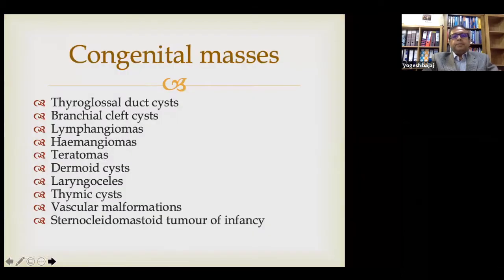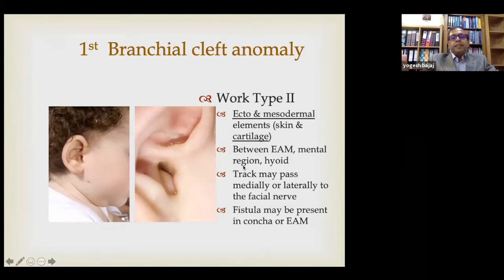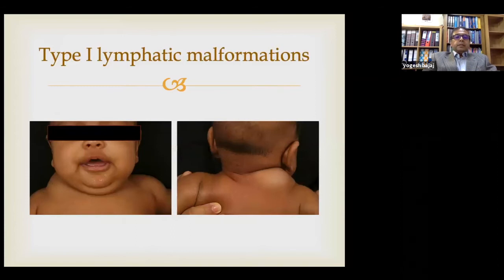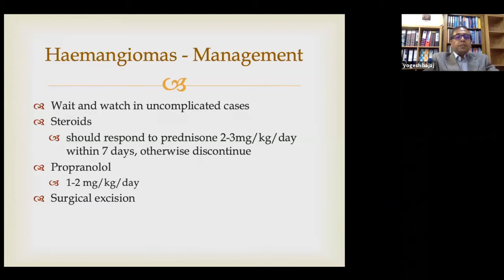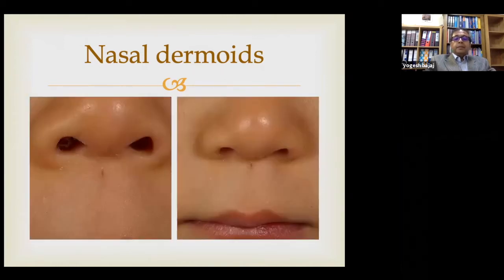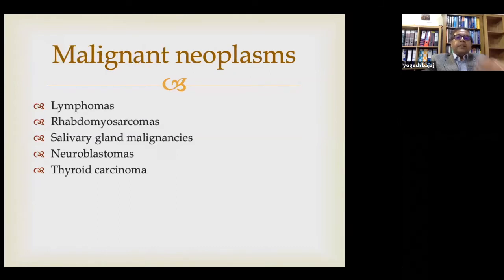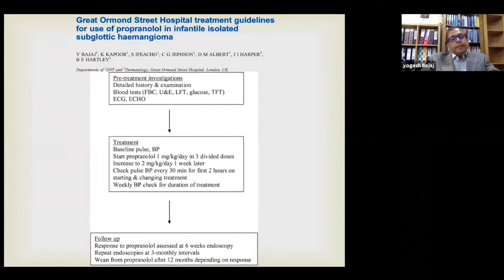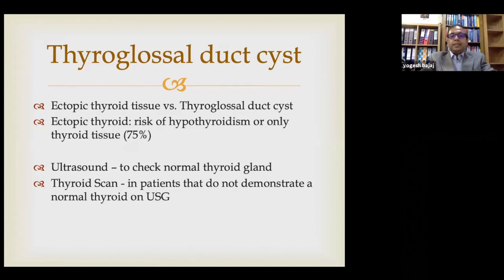Paediatric ENT | Paediatric Head & Neck Conditions | Prof Yogesh Bajaj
Paediatric Head & Neck Conditions
Prof Yogesh Bajaj  - Consultant Paediatric ENT Surgeon, Royal London Hospital
Barts ENT Online Teaching Programme,  19th June 2020

1. Paediatric otolaryngology - Airway pathology in childhood; ENT related syndromes and cleft palate; Aetiology and management of congenital abnormalities of the head and neck affecting adults (including branchial & thyroglossal cysts, pharyngeal diverticulae, cleft lip & palate)

00:49 - Congenital neck masses
01:34 - Thyroglossal duct cyst
06:31 - Branchial cleft anomalies
08:53 - 1st branchial cleft anomaly
13:58 - 2nd branchial cleft anomaly
15:30 - 3rd and 4th branchial cleft anomalies
18:11 - Lymphatic malformations
19:07 - Type 1 lymphatic malformations
21:41 - Type 2 lymphatic malformations
23:33 - Vascular anomalies
26:00 - Haemangiomas
33:46 - Capillary malformation
35:01 - Venous malformation
36:15 - Arteriovenous malformations
37:14 - Dermoid cyst
38:51 - Sternocleidomastoid tumour of infancy
40:55 - Infectious masses
46:28 - Neoplasms
47:53 - Q&A